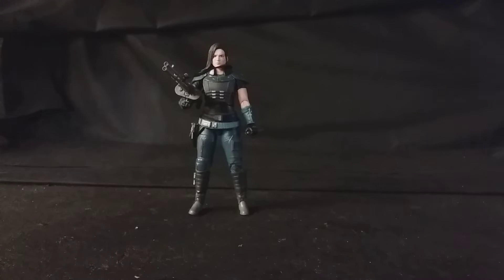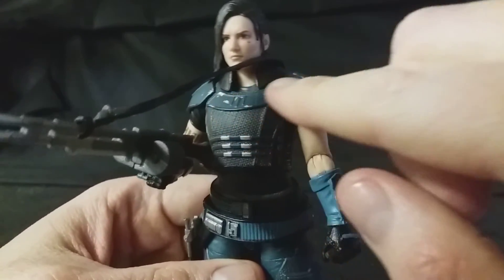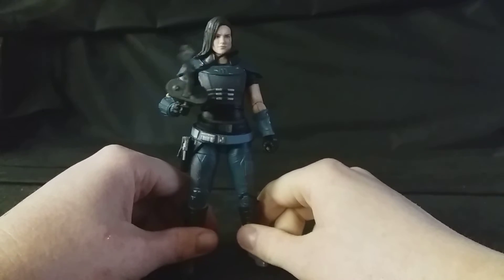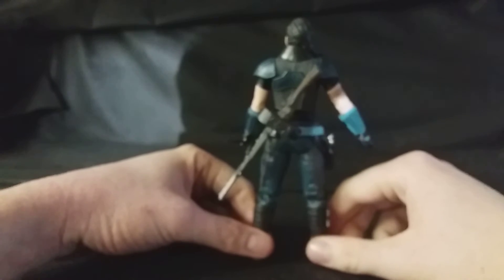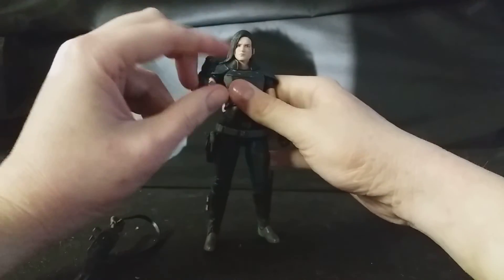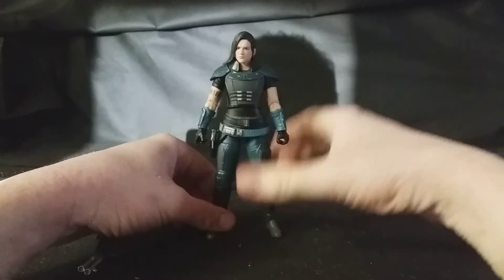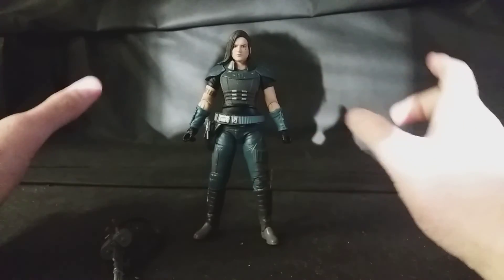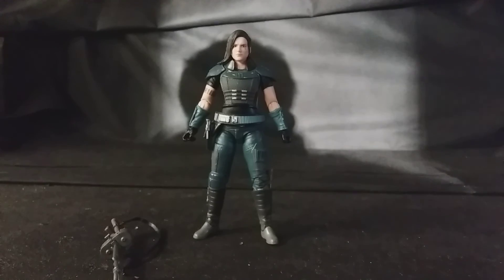Star Wars Black Series Cara Dune Review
Check out our review of the Star Wars Black Series Cara Dune

For more articles about toy retrospectives, video games as well as the latest toy news please check out my personal